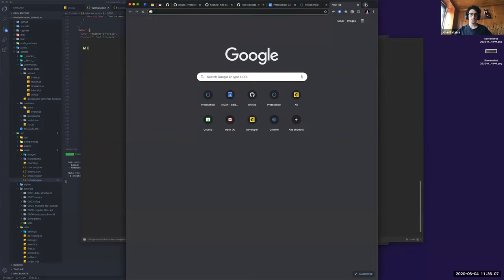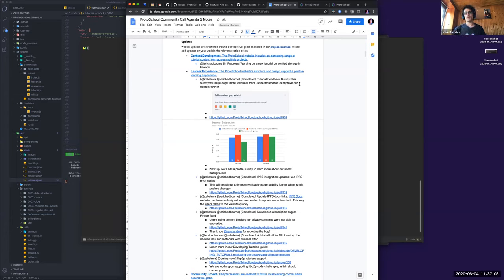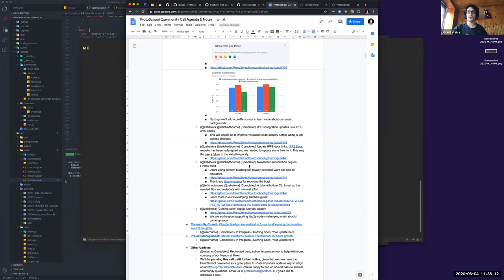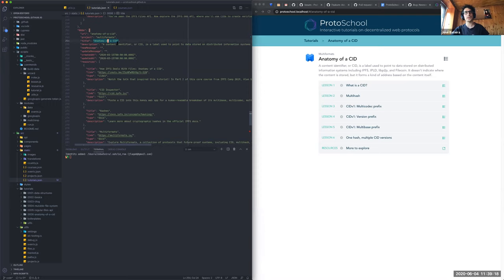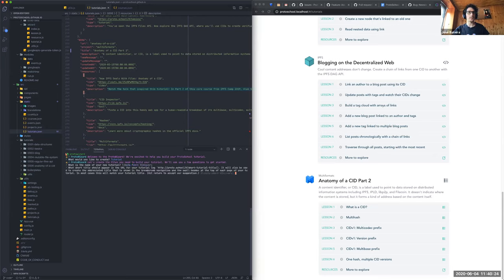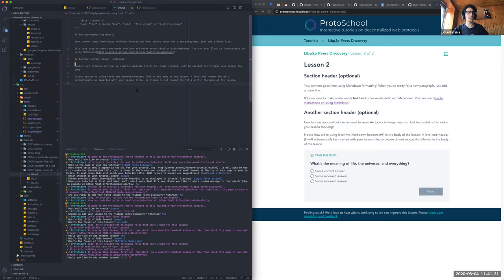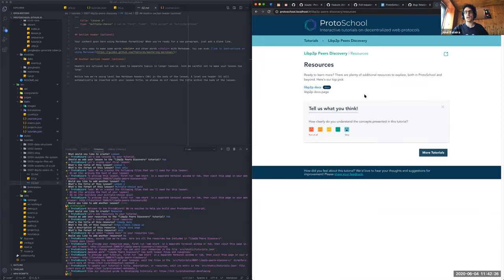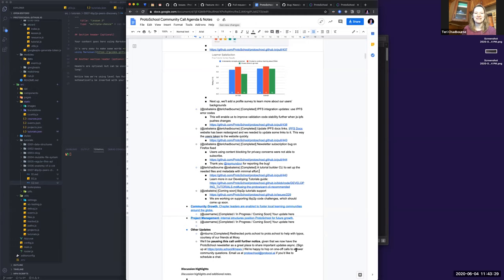ProtoSchool Community Call 2020-06-04